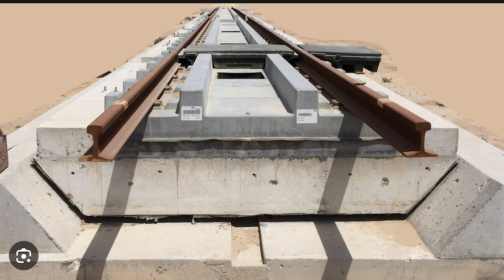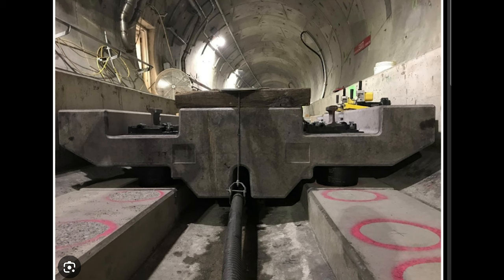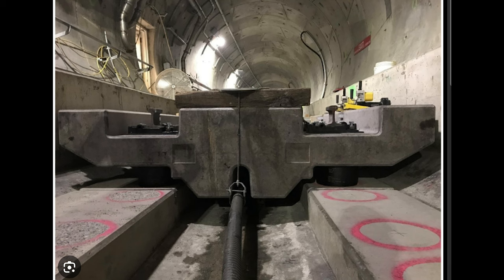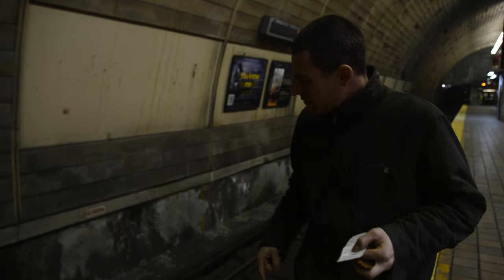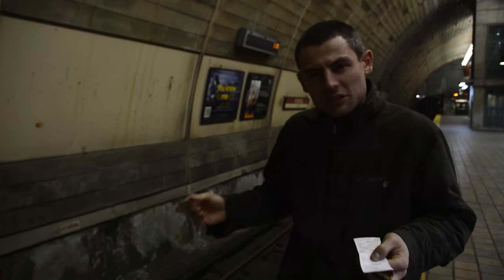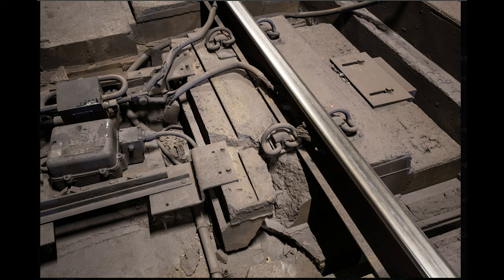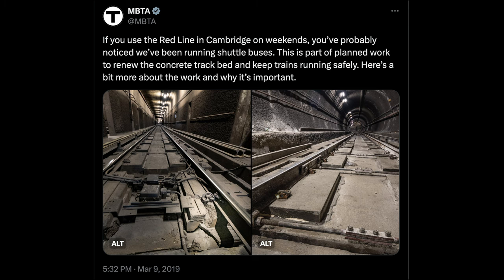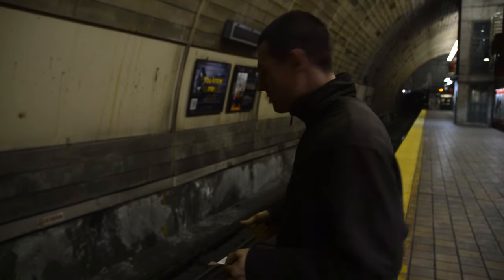MBTA 1: The Horrors of Porter Square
mOdErN eLEcTRiC RAilRoaDiNg

Featuring the Porter Square high speed sub-trackbed Canal system and the automatic third rail water deluge system that feeds it!

What may become a series of shorts about the quantifiably evil transit "system"  that are Boston's ex Rapid Transit lines

This footage filmed by Braeden Coughlin and used with permission